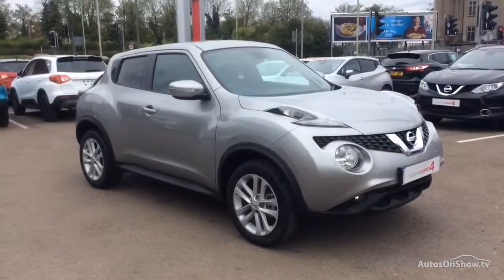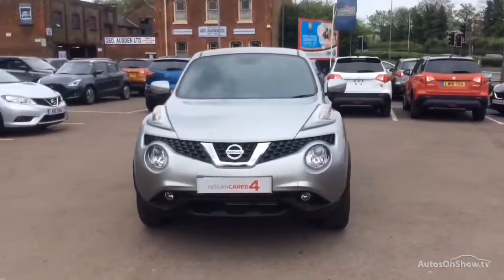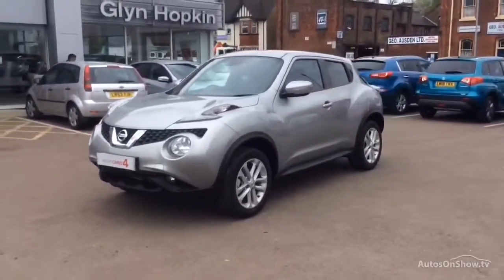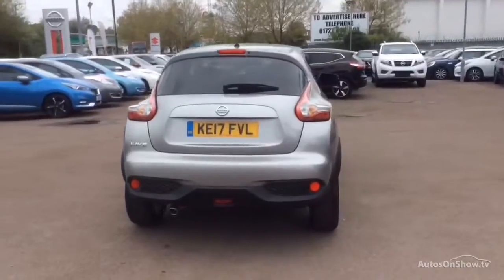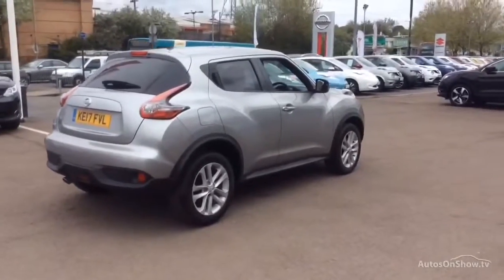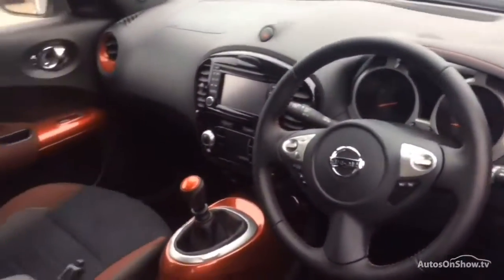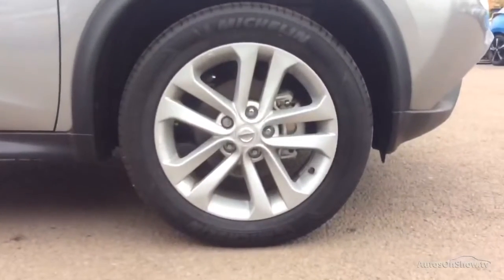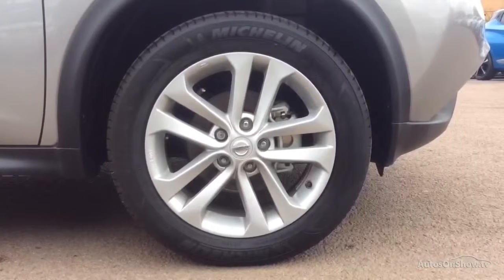NISSAN JUKE N-CONNECTA DCI SILVER 2017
2017 NISSAN JUKE N-CONNECTA DCI HATCHBACK DIESEL, in SILVER